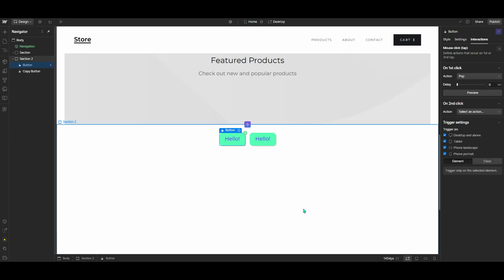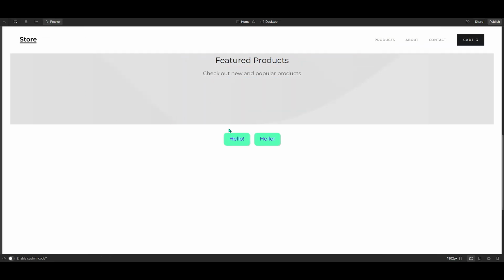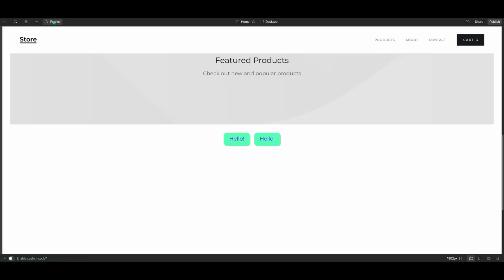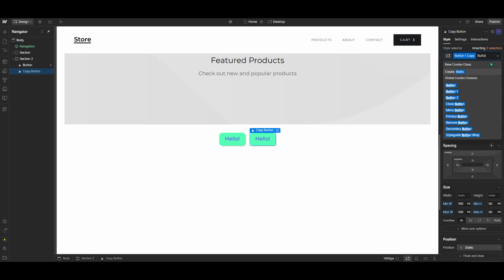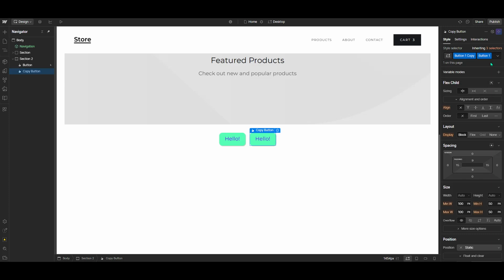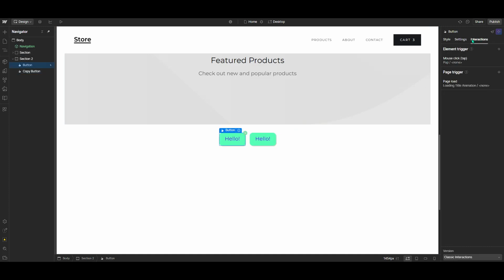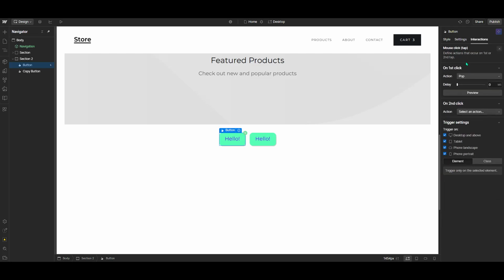Webflow: How to Reuse Interactions & Animations (Faster Workflow Tutorial)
In this video, I’ll show you how to reuse interactions and animations across multiple elements in Webflow. Save time by creating once and applying to buttons, sections, icons, or cards throughout your site.